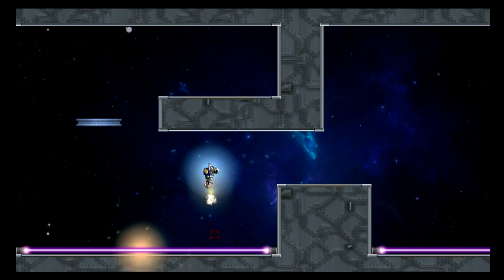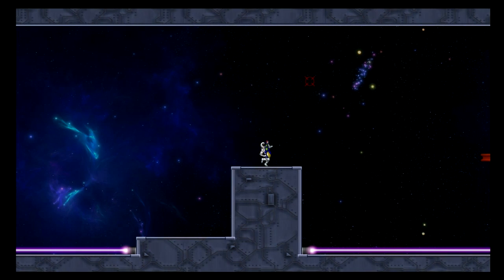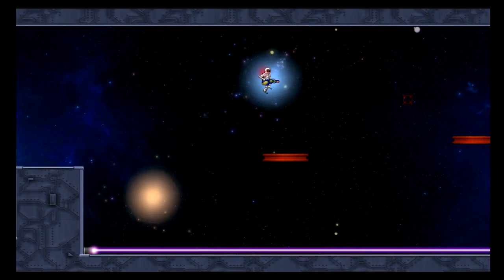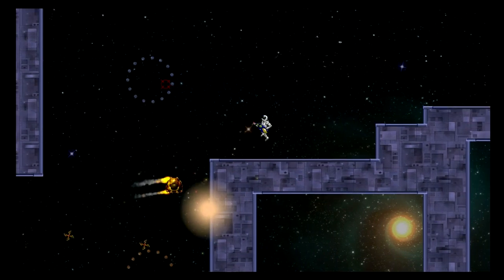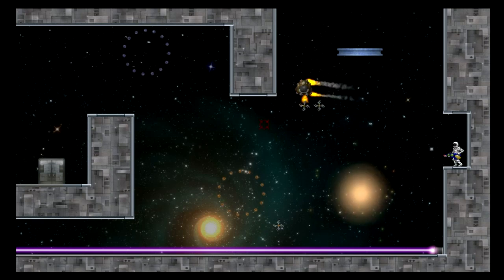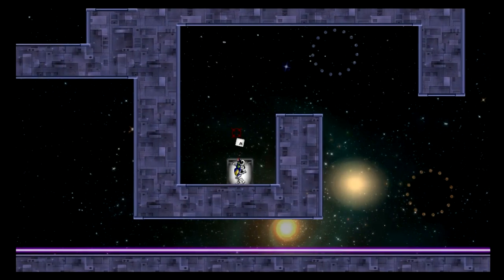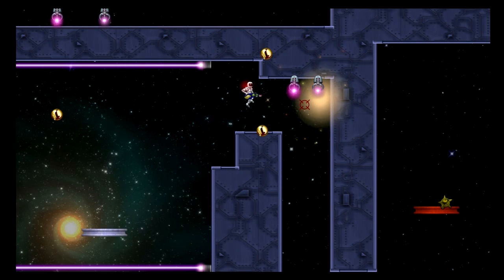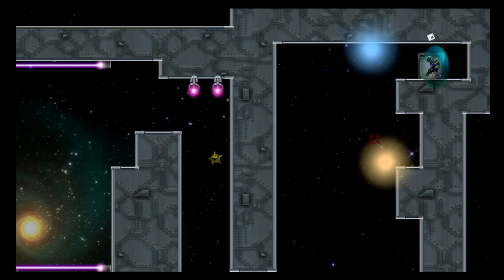Let's Look At - Defy Gravity Extended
Defy Gravity was one of the first games I ever did a Let's Look At for. Now it's time for an extended trip down memory lane.